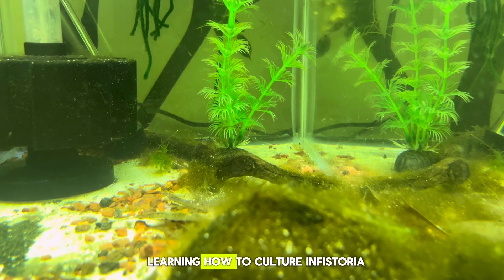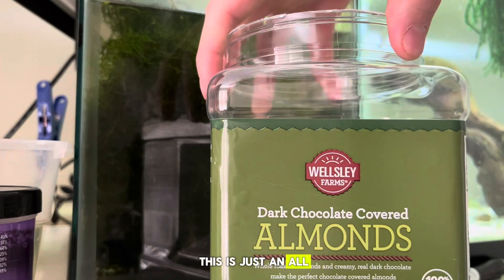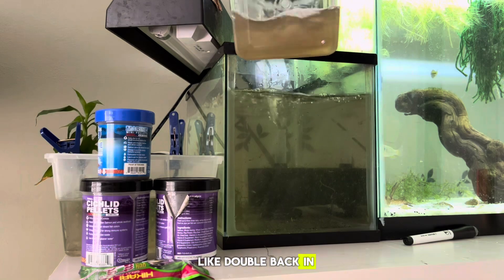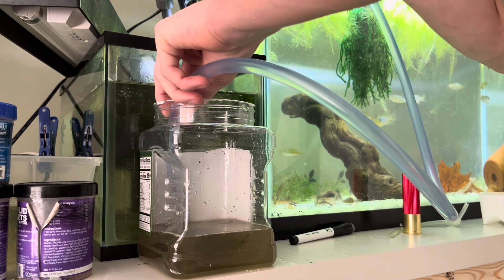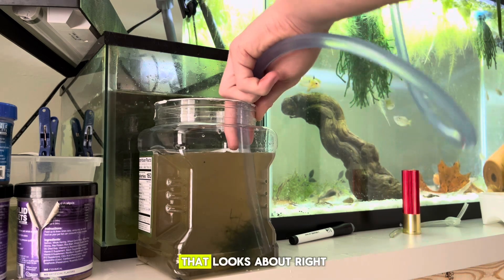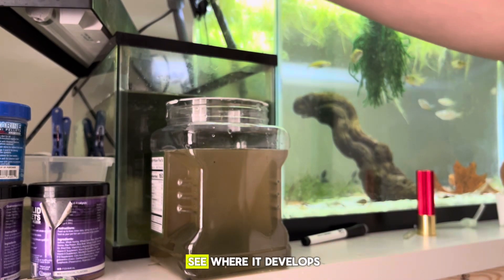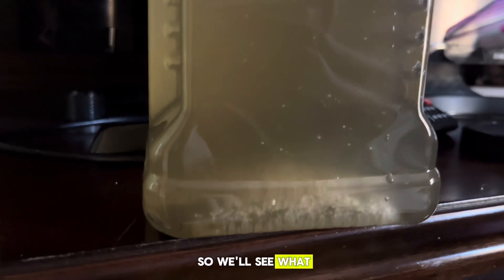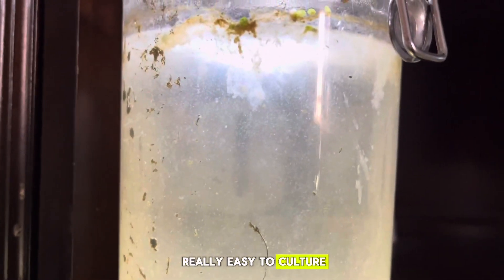How to culture INFUSORIA and DAPHNIA at home (easiest method)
In my opinion this is the easiest and fastest way to culture infusoria and daphnia at home. This method is quick and easy. And works great for feeding baby fry!